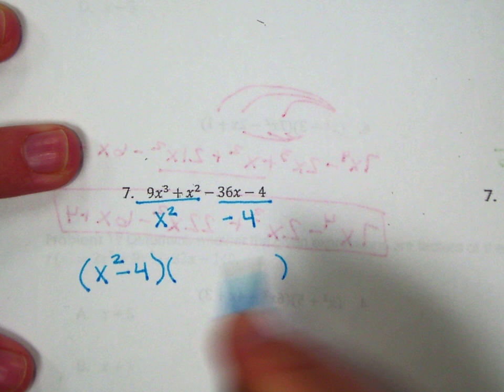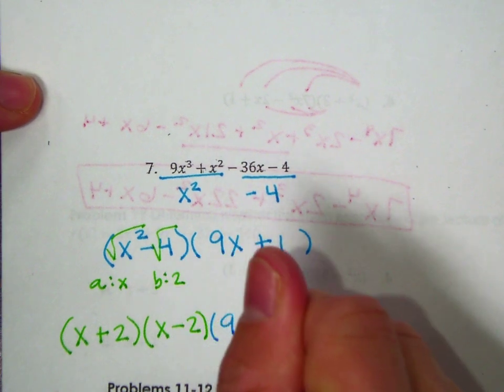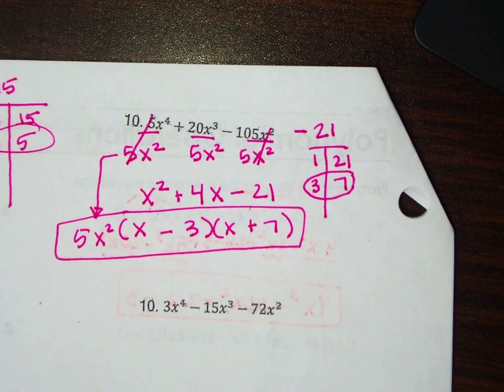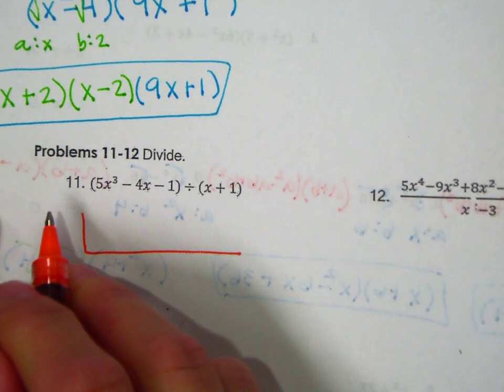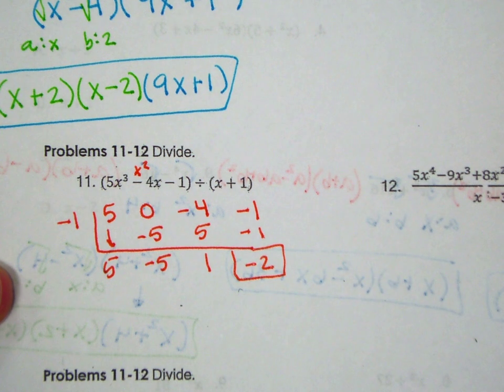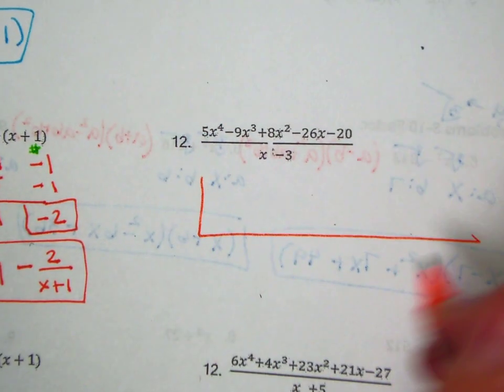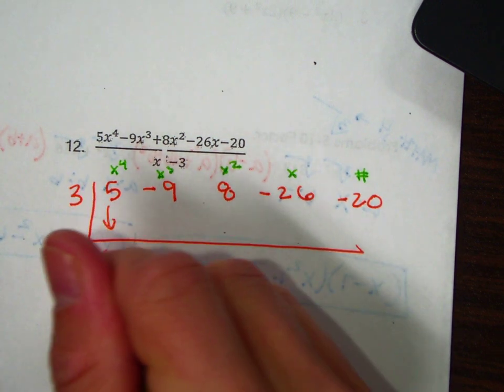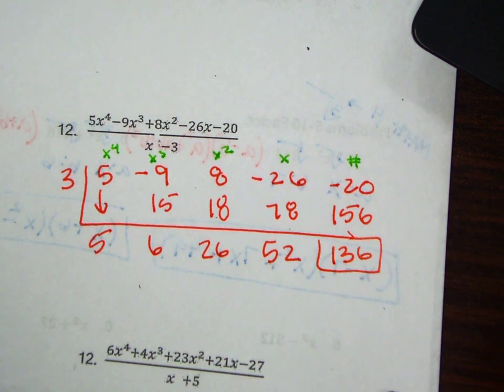Algebra II Unit 4 REVIEW Video 3